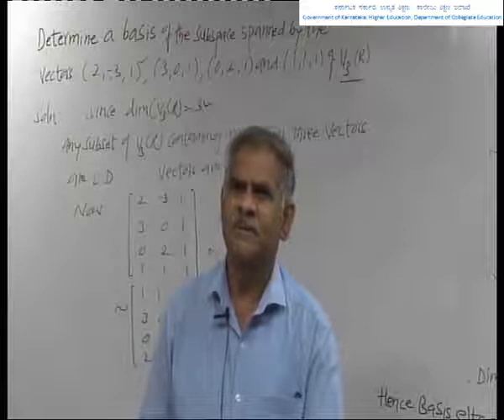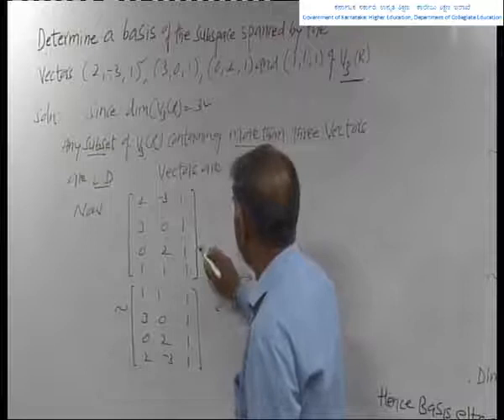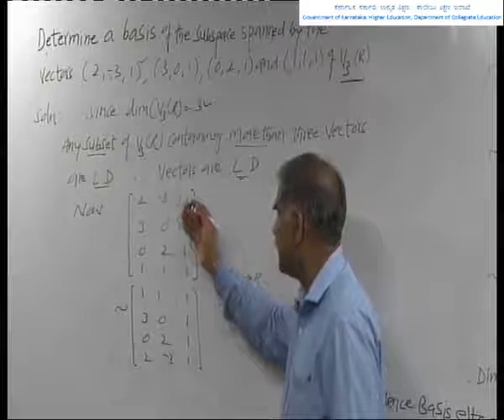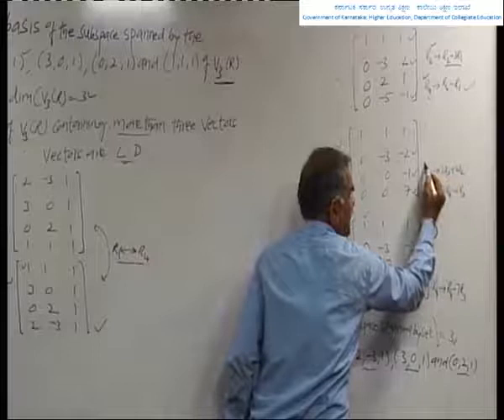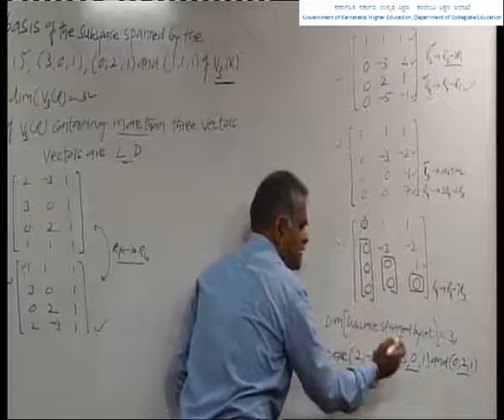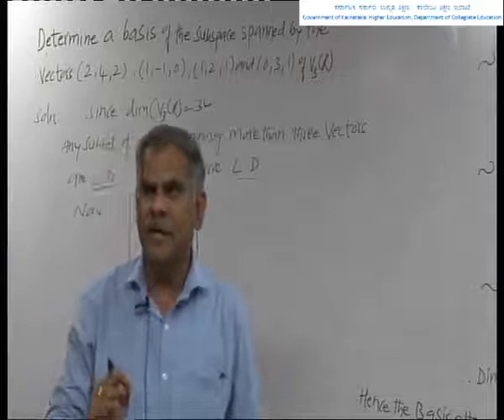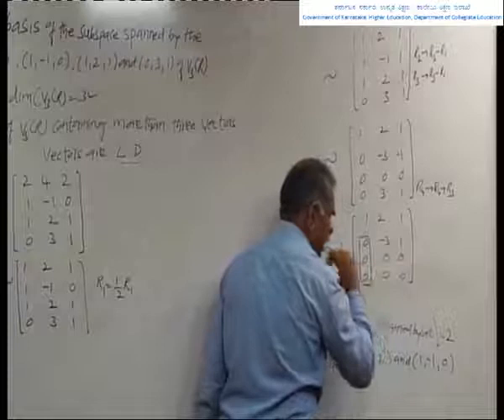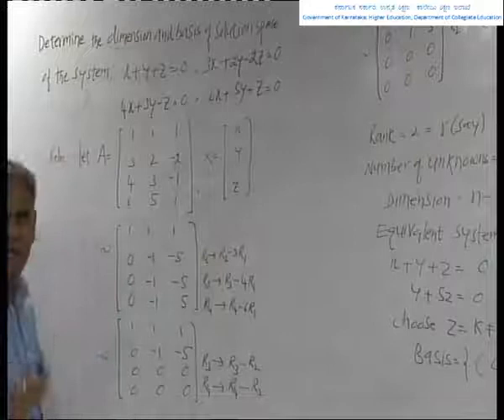6sem (IMP) problems